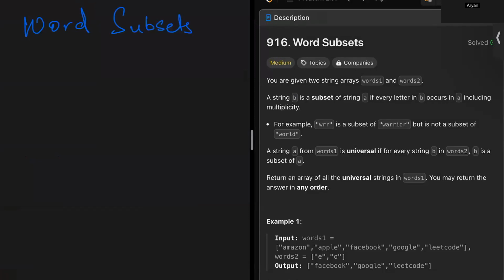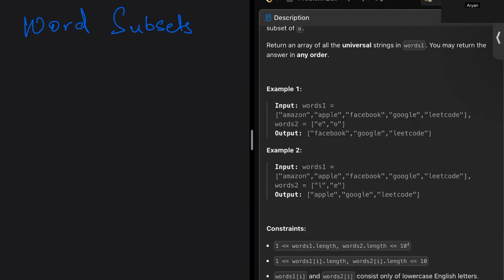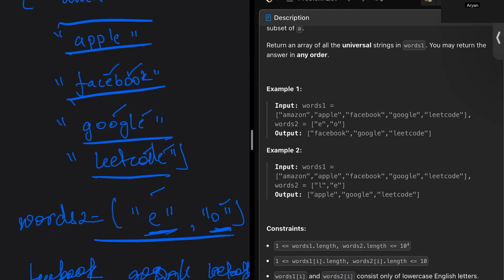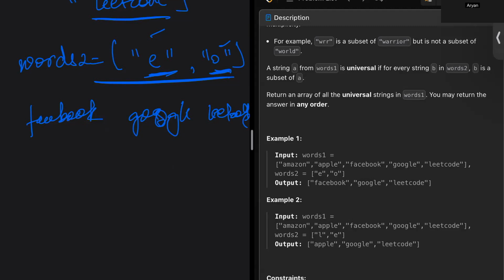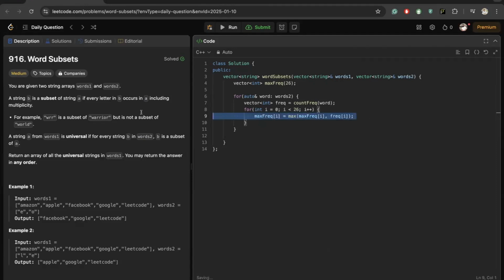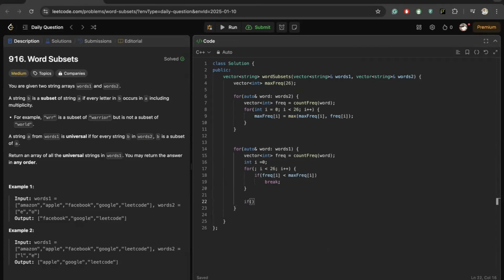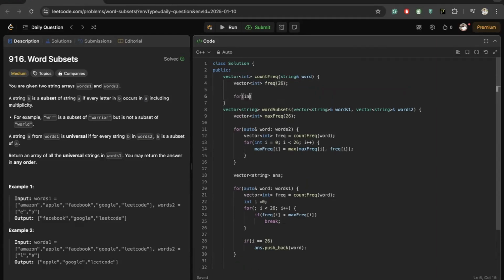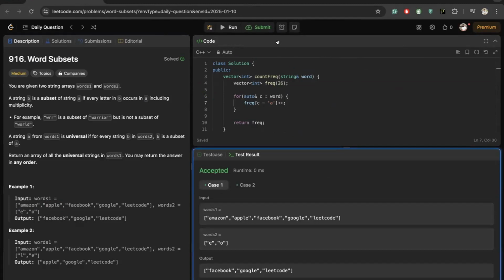Word Subsets | Leetcode